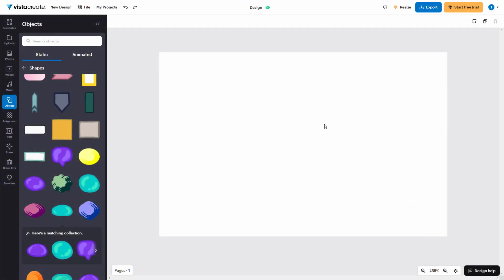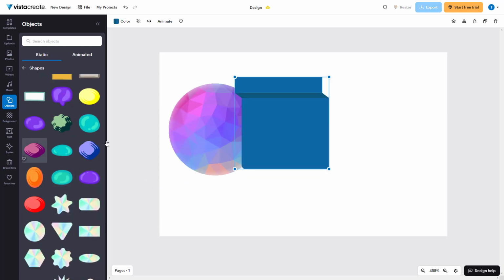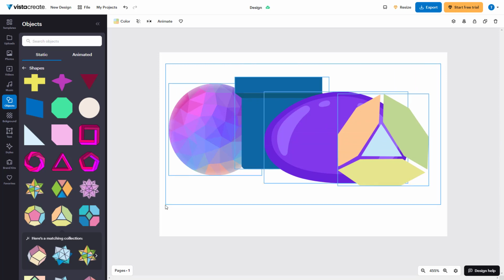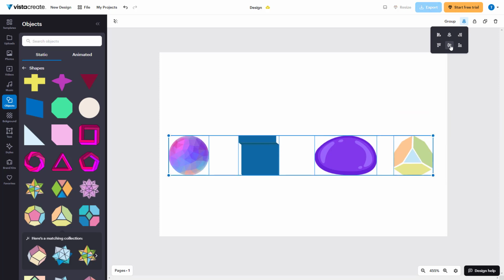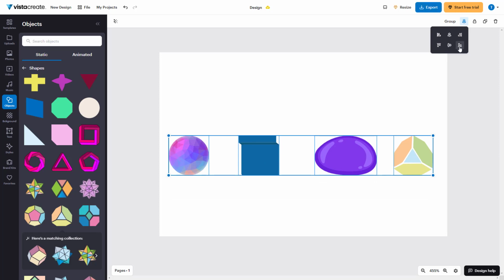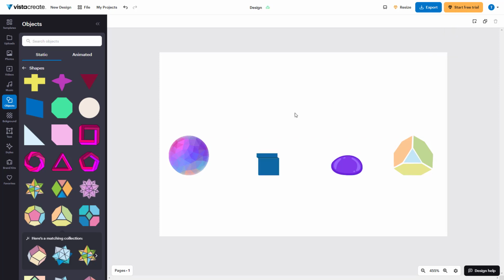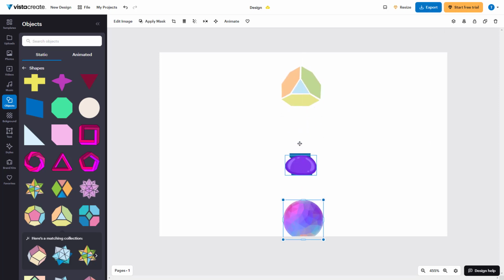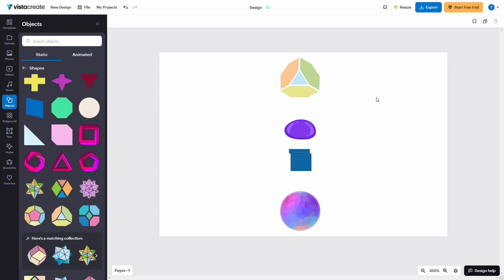VistaCreate Tutorial - Lesson 14 - Alignment Options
In this tutorial, we will be discussing about Alignment Options in VistaCreate